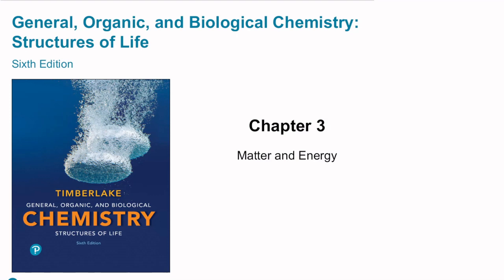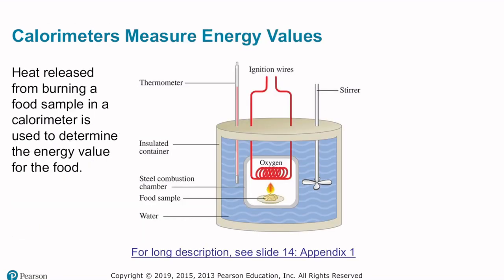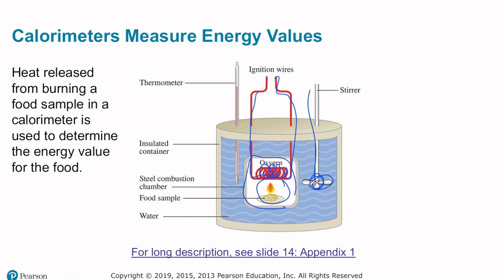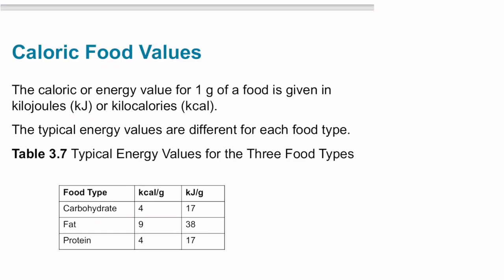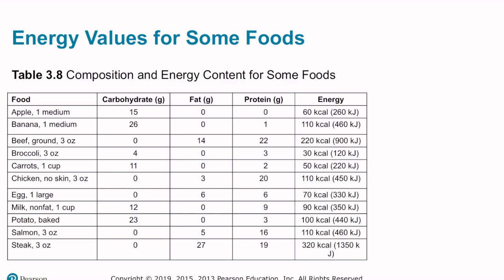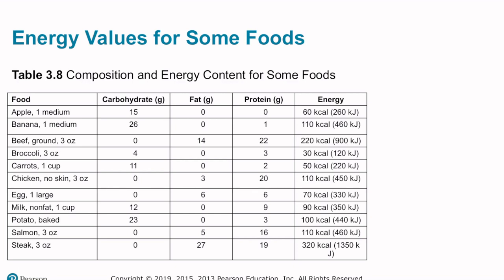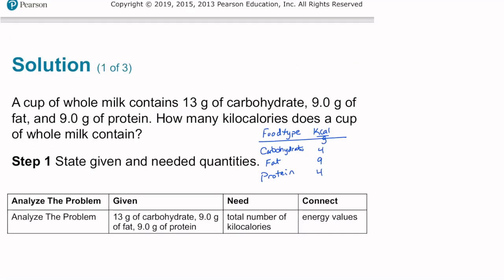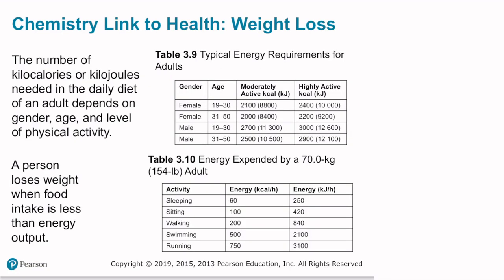GOB 3 5 Kcals and Kilojoules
GOB 3 5, Kcals and Kilojoules, Timberlake, Pearson, General Organic and Biological Chemistry